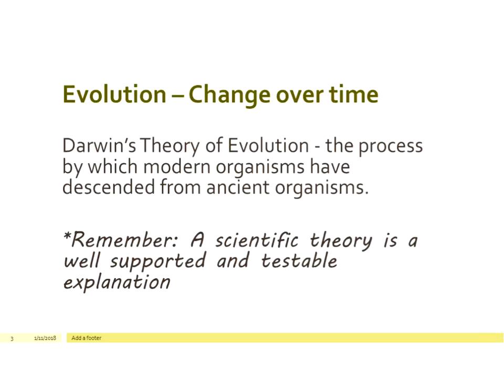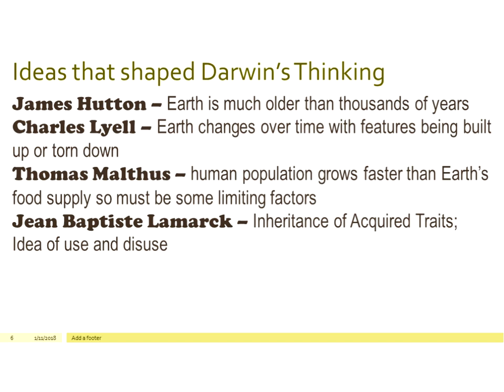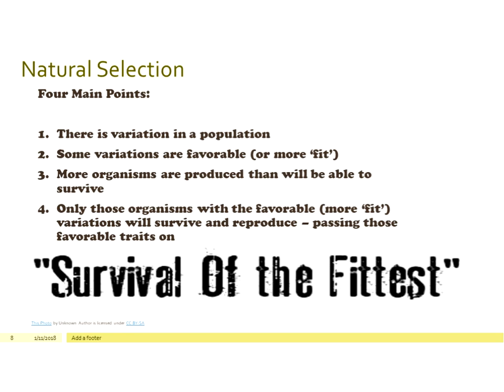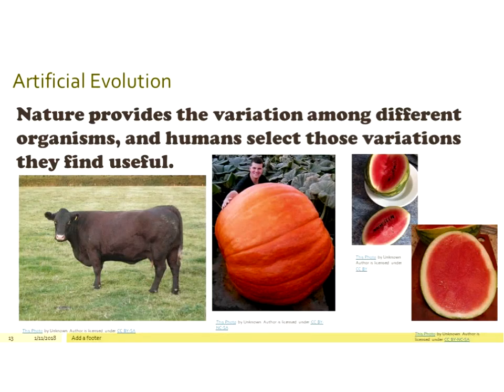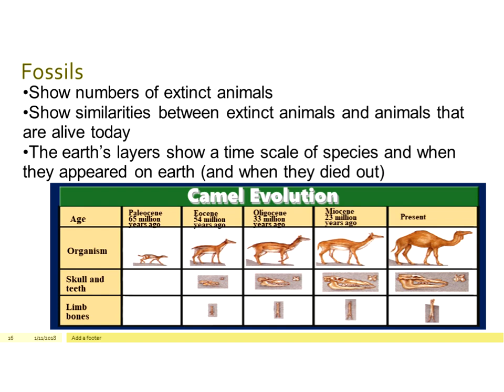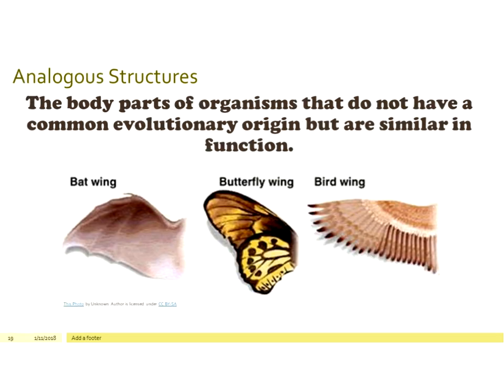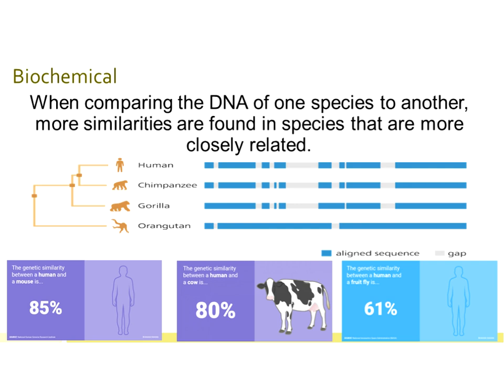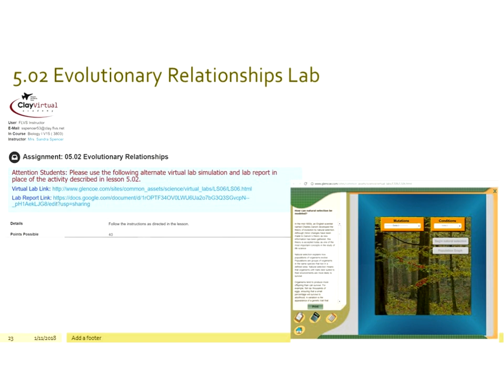Module 5 Live Lesson Recording